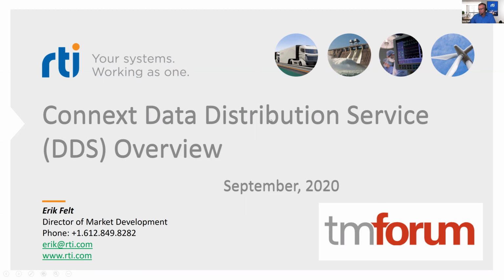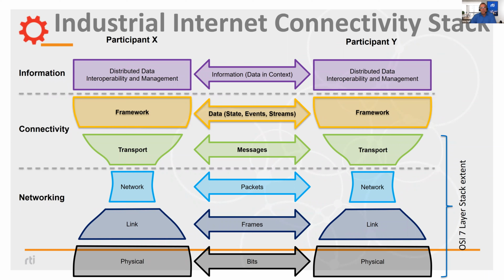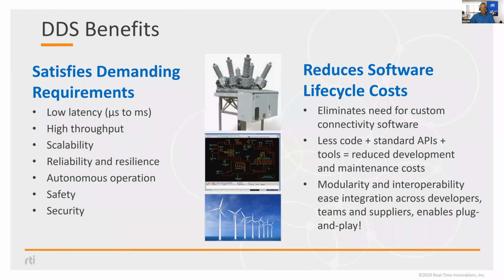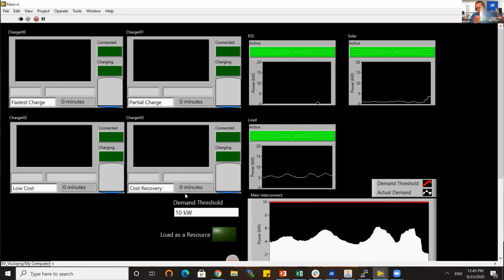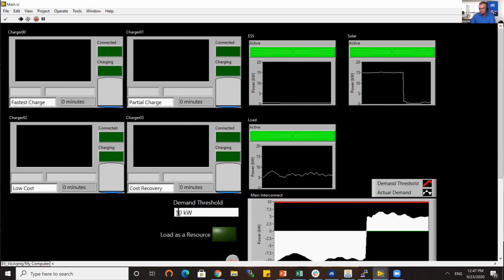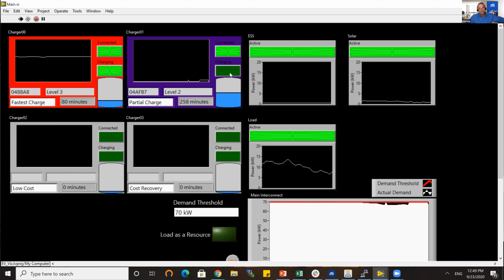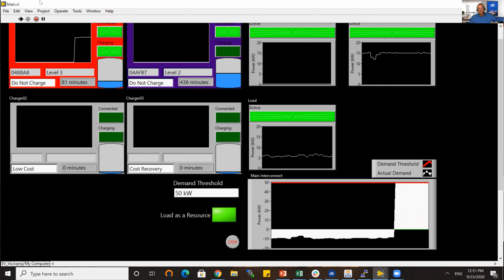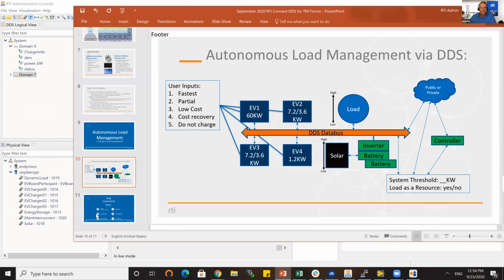RTI Information Smart Grid Presentation TMForum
RTI Information Presentation For the TMForum Smart Grid DBM IIII
Erik Felt Director of Market Development
RTI - The Largest Software Framework Provider for Smart Machines and Real-World Systems